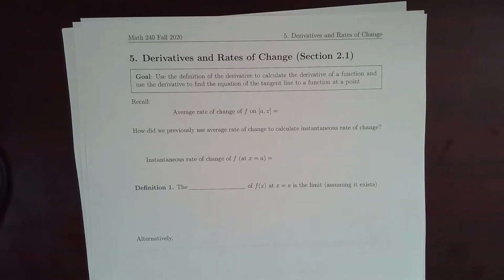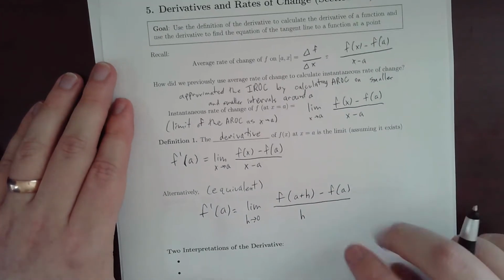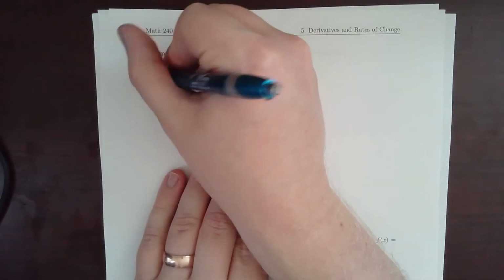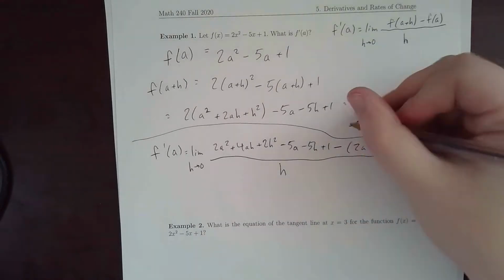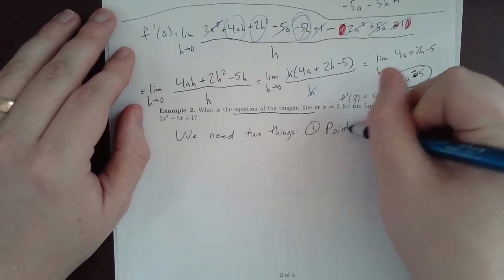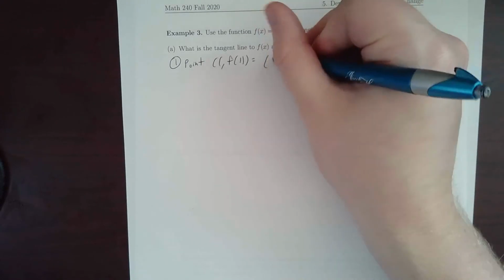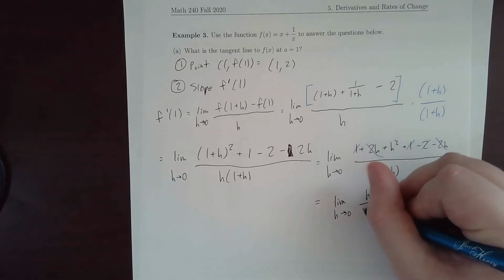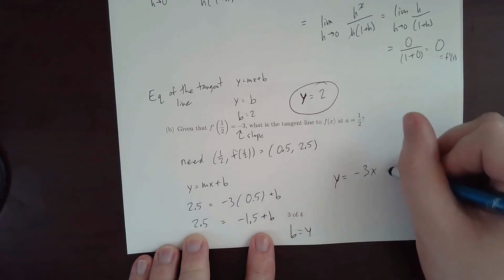5. Derivatives (Part 1)